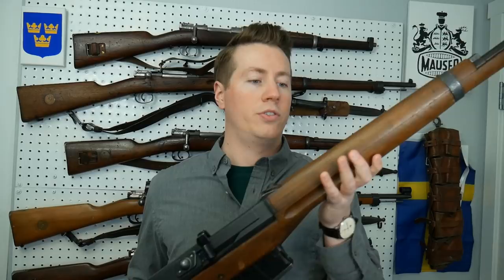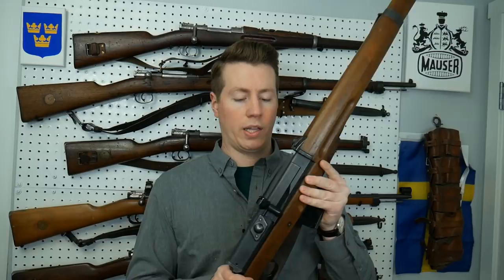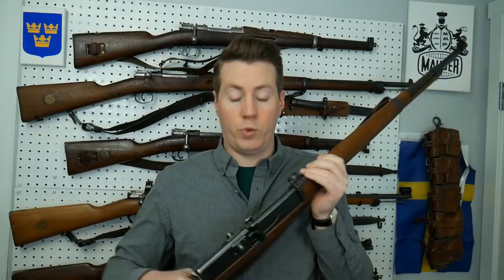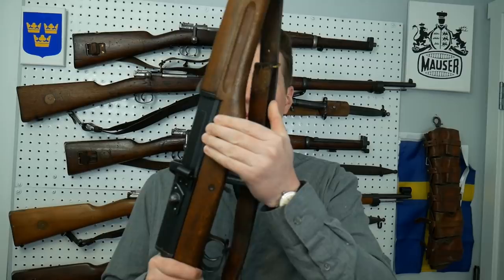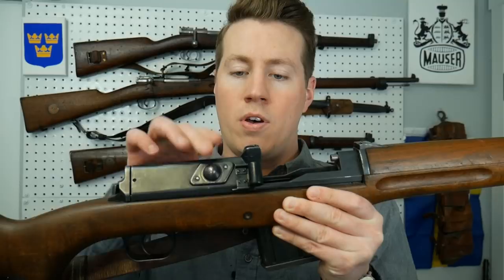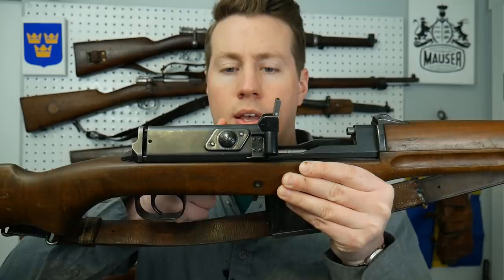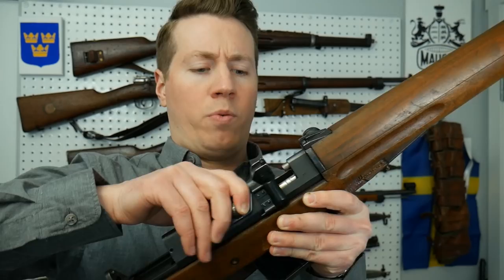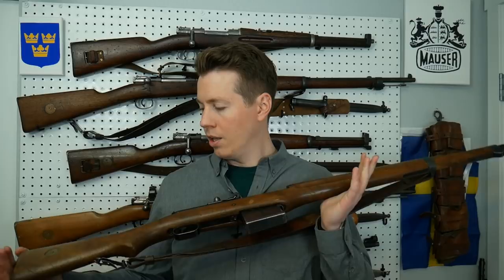Swedish Ljungman Rifle Misconceptions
In this video I try to dispel some of the misconceptions around the Swedish Ljungman rifle concerning its safety and getting "Ljungman thumb" (the Ljungman version of Garand thumb).